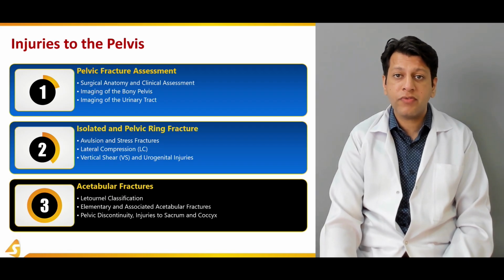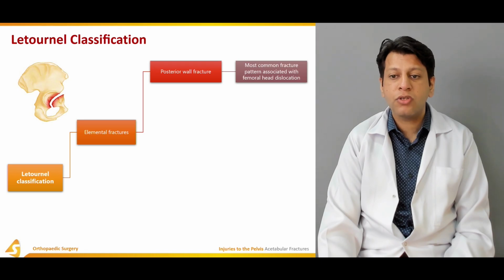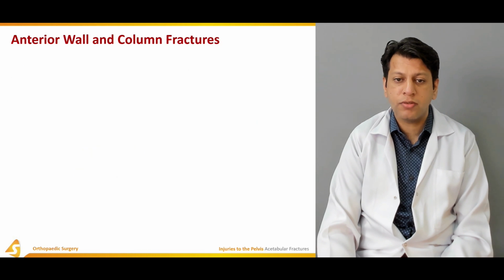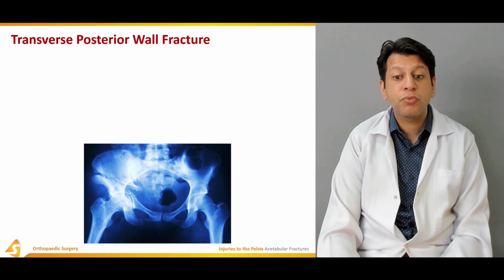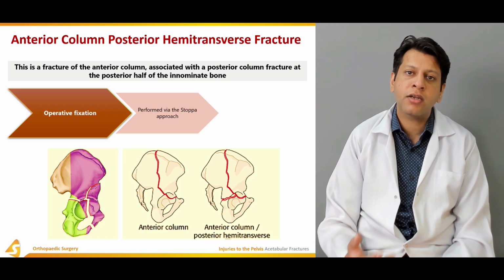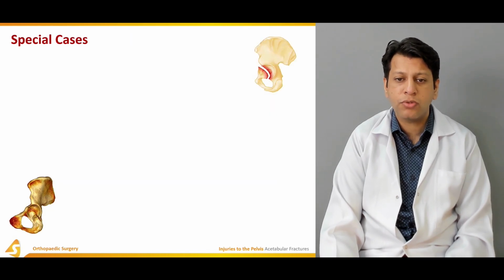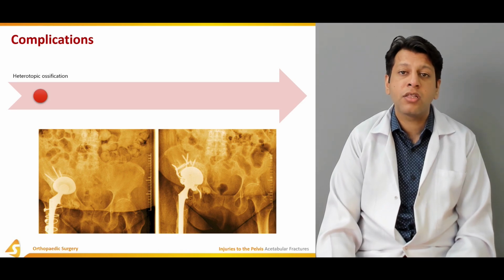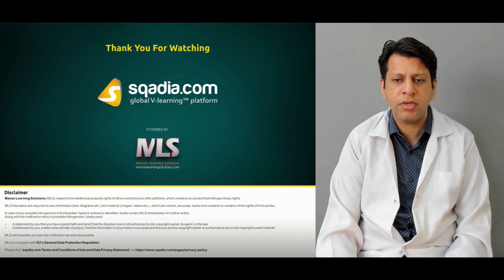Injuries to the Pelvis | Acetabular Fractures | Orthopaedic Surgery for Medical Students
📢 Comprehensive Insights on Pelvic Injuries! 🦴🚑
Dive into the complexities of pelvic injuries with this detailed sqadia.com medical video lecture presented by Dr. Hammad Haider. Perfect for medical professionals and students, this lecture provides an in-depth exploration of various pelvic injuries, their assessment, and treatment modalities. 🌟

🔍 About:
This lecture covers a wide range of pelvic injuries, including pelvic fractures, avulsion fractures, pelvic ring fractures, urogenital injuries, acetabular fractures, and more. It also discusses essential classification systems and surgical approaches, enhancing your understanding and skills.

▬ 📃 Pelvic Fracture Assessment
🟡 Overview: Pelvic fractures account for less than 5% of skeletal injuries.
🟡 Surgical Anatomy: Key highlights.
🟡 Clinical Assessment: Comprehensive evaluation of pelvic fractures.
🟡 Imaging Techniques: Use of plain AP X-rays, chest X-rays, and specialized radiographs.
🟡 Urinary Tract Imaging: Essential for diagnosis.

▬ 📜 Isolated Pelvic Ring Fracture
🔵 Avulsion Fractures: Origins and details.
🔵 Stress Fractures of Pubic Rami: Key insights.
🔵 High-Energy Injury: Pelvic ring fractures and Young & Burgess classification.
🔵 Lateral Compression, Vertical Shear Injuries, and Tile Classification: Detailed explanation.
🔵 Treatment: ATLS protocol, pelvic binder, operative fixation, and management of urogenital injuries.

▬ 📃 Acetabular Fractures
🔴 Diagrammatic Representation: Visual explanation.
🔴 Elemental and Associated Fractures: Letournel classification.
🔴 Posterior Wall Fracture: Occurrence and details.
🔴 Anterior Wall and Column Fractures: Detailed discussion.
🔴 Transverse and T-Shaped Fractures: Comprehensive insights.
🔴 Kocher-Langenbeck and Ilioinguinal Approaches: Pictorial illustration.
🔴 Pelvic Discontinuity and Sacrum/Coccyx Injuries: Key considerations.

👨‍⚕️ Enhance your diagnostic and treatment skills with Dr. Haider’s expert guidance. This lecture is an invaluable resource for advancing your orthopedic expertise. 🚀